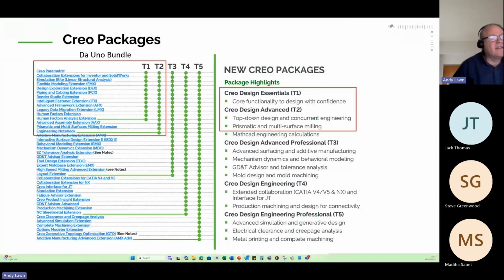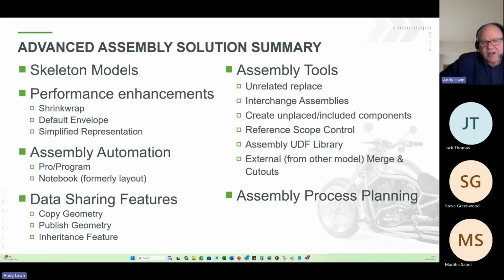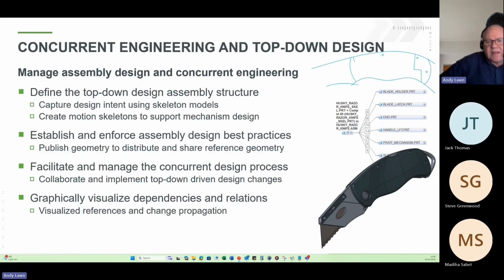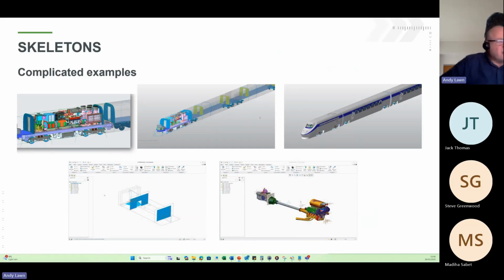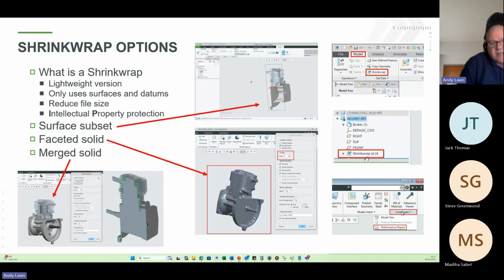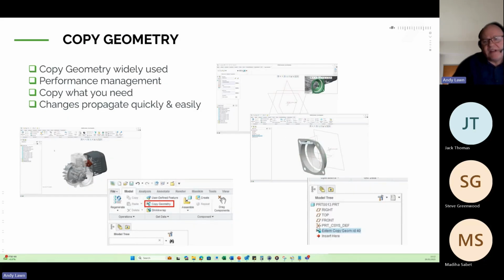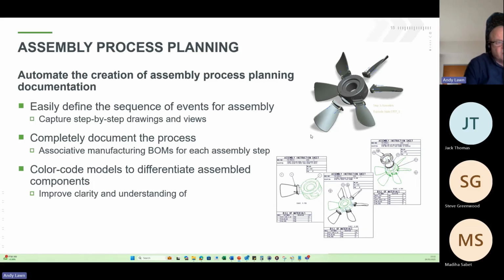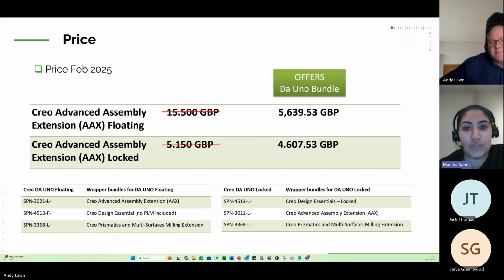Creo Advanced Assembly Extension (AAX) Webinar.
Discover how Creo Advanced Assembly Extension (AAX) can revolutionize your operations. Get an exclusive look at its powerful features and learn actionable ways to streamline your product development processes.